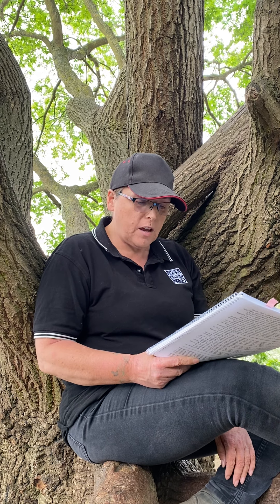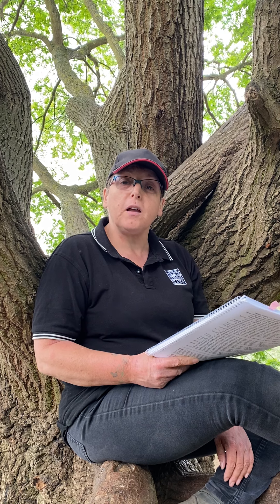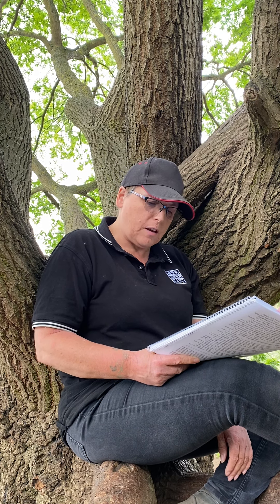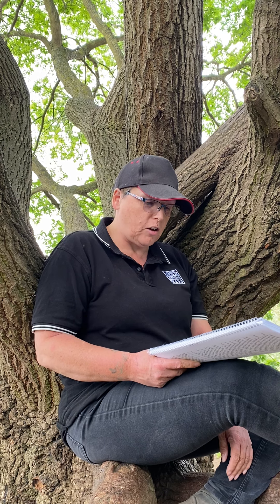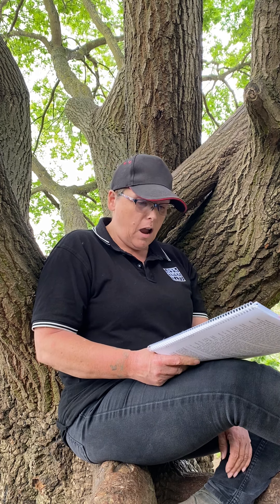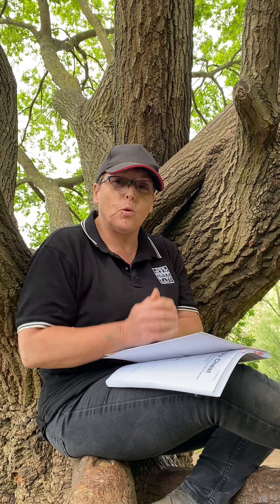Assembly 21st June 2021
A video about 8 minutes long about our environment.